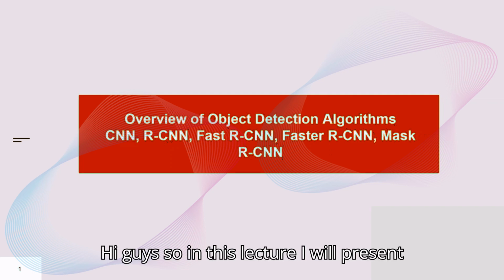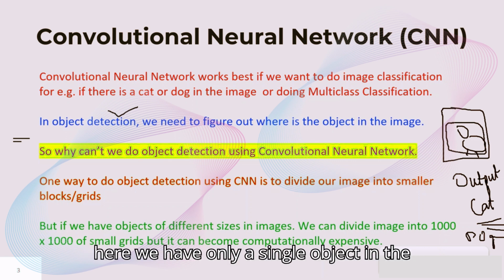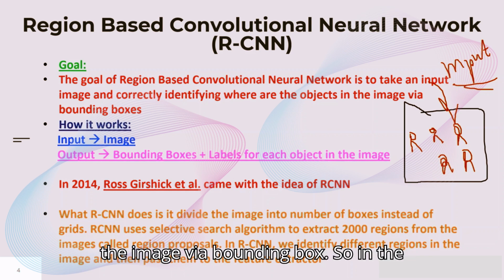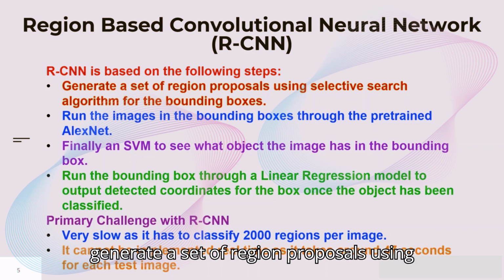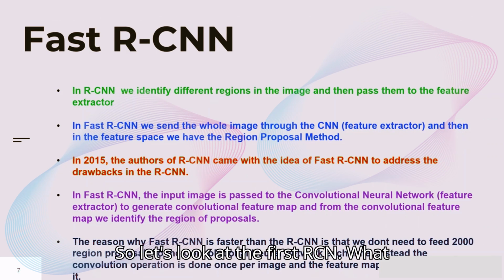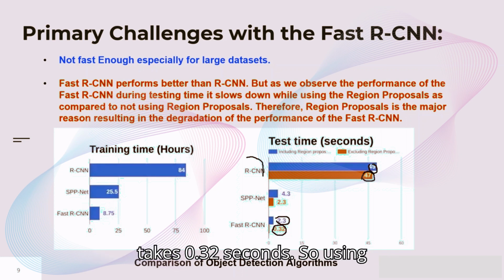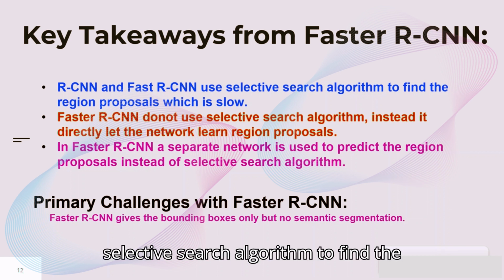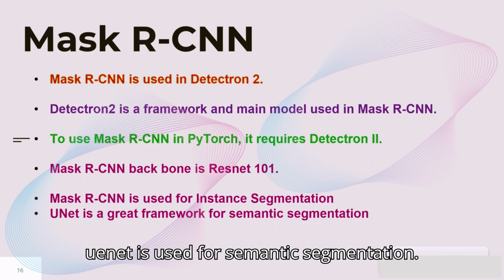Quick review of Mask R CNN, CNN, RCNN, Fast RCNN, and Faster RCNN Part-2